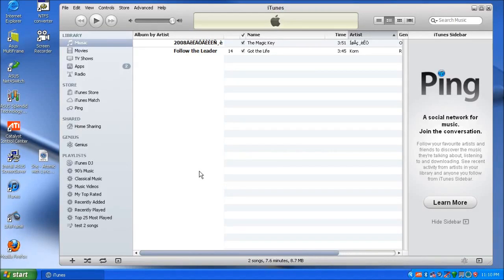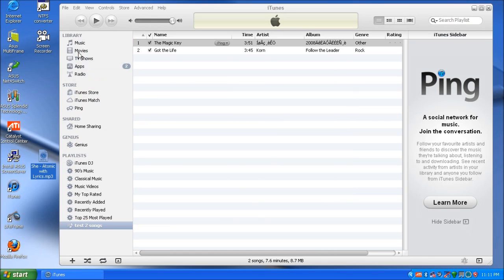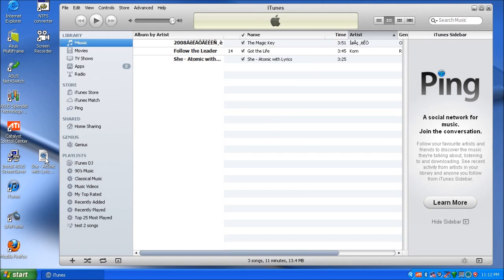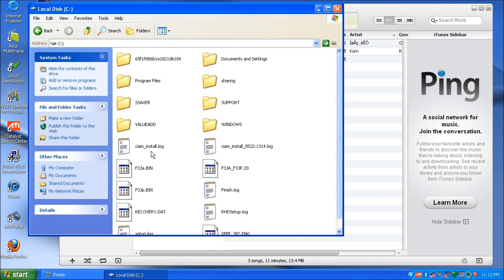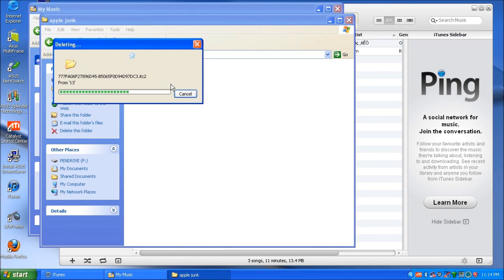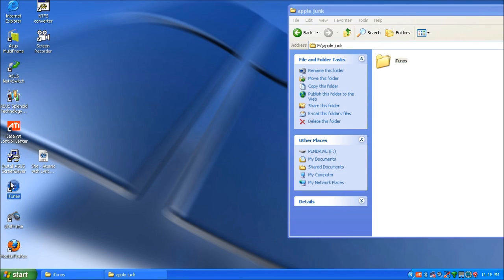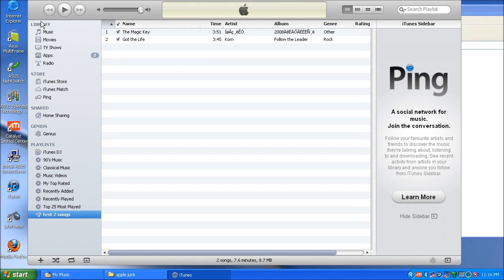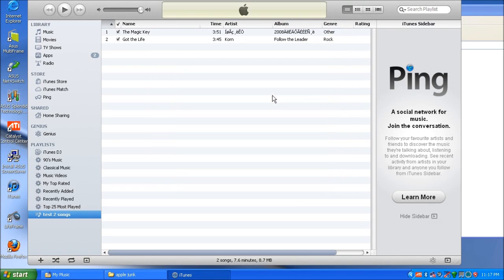How to transfer iTunes library to a new computer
If I have saved you a call to Apple Support, please consider a small donation.

Learn how to transfer iTunes to a new PC.

This video explains how to transfer an iTunes library from one computer to another.
This is needed if the music you have on your computer is copied from sources like CD's or the internet, as iPhones / iPads / iPods will not allow you to transfer that music off the device.

So to keep the iTunes library on the new computer the same as the old computer, follow my steps and you'll be fine. I hope this helps you successfully transfer your iTunes library.